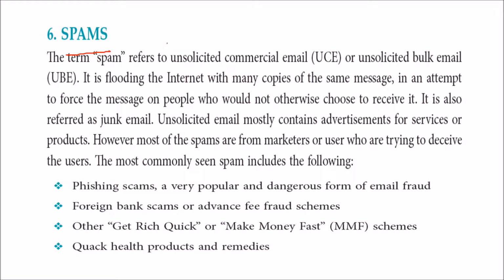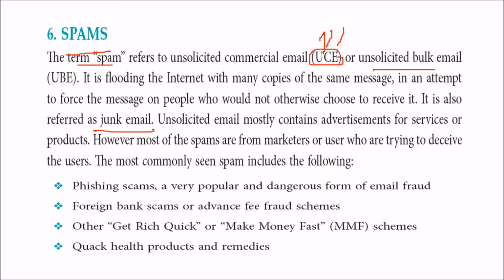What are Spams | What do you mean by spam? | What is spam in messages?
Spam is one of the most common problems in the digital world, but do you know exactly what spam means? In this video, we will explain everything about spam – from its definition to its impact on our daily lives. Whether you have seen spam messages, spam emails, or spam calls, this guide will help you understand what spam really is and how it works.

The word spam refers to unwanted or unsolicited messages that are usually sent in bulk. These messages can appear in your email inbox, social media accounts, or SMS inbox. Spam messages are often advertisements, scams, or irrelevant promotions that waste your time and sometimes even carry harmful links. For example, you may receive an email claiming that you have won a lottery, or a message with a suspicious link asking you to click. These are classic examples of spam.

But spam is not limited to emails only. Today, we see spam everywhere – WhatsApp spam, Instagram spam comments, spam phone calls, and even spam websites. Spammers use these tactics to promote products, spread malware, or trick users into giving away personal information. That is why it is very important to identify spam and avoid falling for these tricks.

In this video, we also explain the different types of spam. Some common types include:

Email spam: Unwanted bulk emails with ads or scams.

Comment spam: Irrelevant or promotional comments on blogs or social media.

Phishing spam: Fake messages designed to steal your personal information.

Messaging spam: SMS or chat messages with harmful links or promotions.

We will also discuss why spam is dangerous. Many spam messages contain viruses or phishing links. Clicking on them can infect your computer or mobile phone, or even steal your sensitive data like bank details and passwords. That’s why learning how to avoid spam is so important.

Finally, we share tips to stay safe from spam. Always avoid clicking on unknown links, block suspicious senders, use spam filters in your email, and never share personal information with unknown contacts. By being aware and careful, you can protect yourself from the harmful effects of spam.

If you have ever wondered what is spam in messages, what do you mean by spam, or what spam emails really are, then this video is perfect for you. Watch till the end to gain complete knowledge about spam in the digital world.